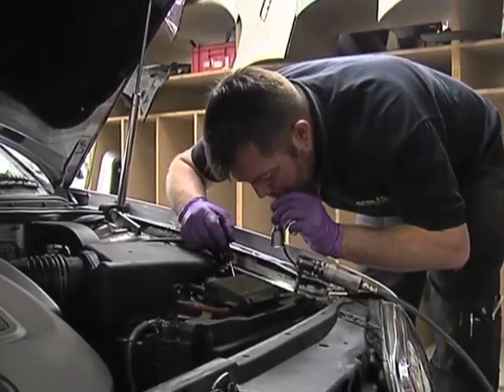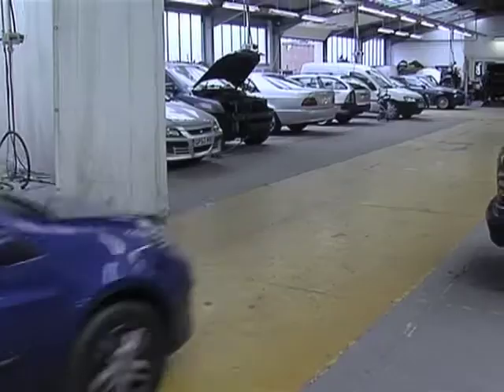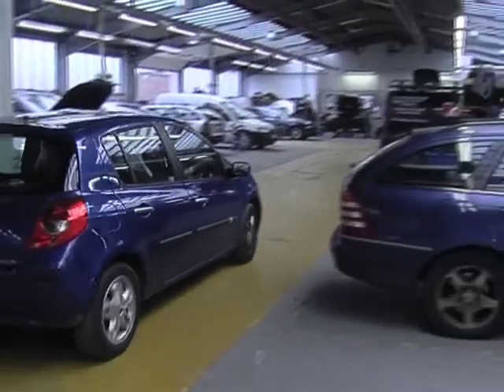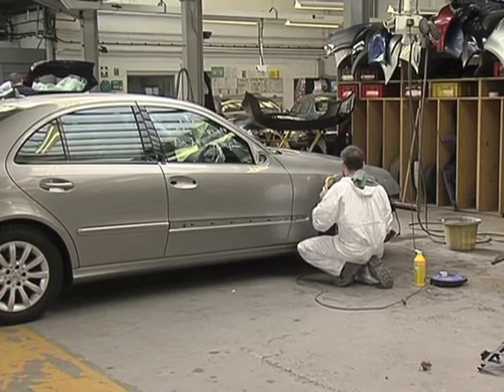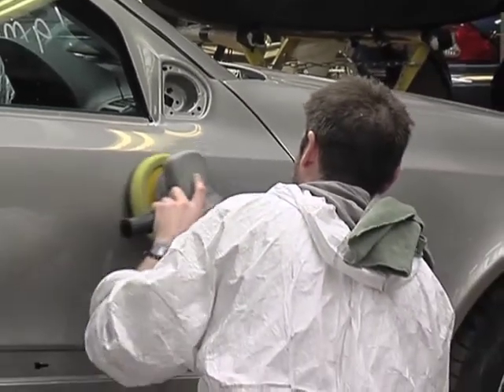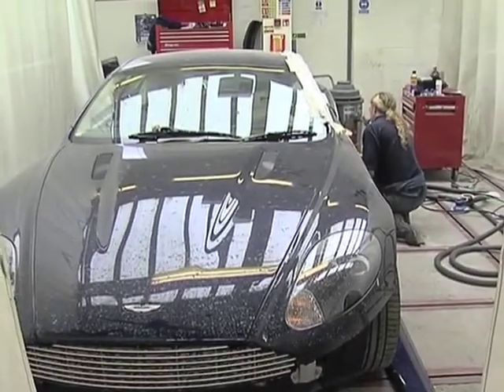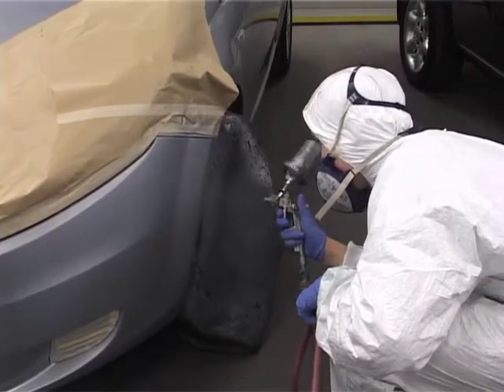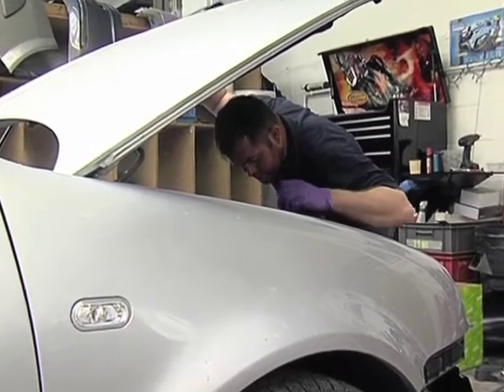Automotive Careers - Mechanical & Electrical Trim Tech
Mechanical & Electrical Trim Tech